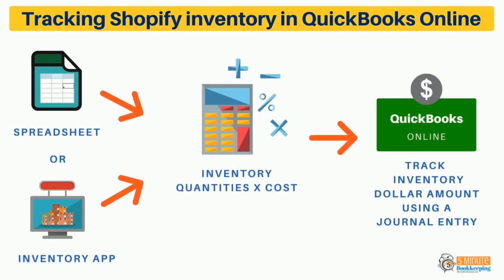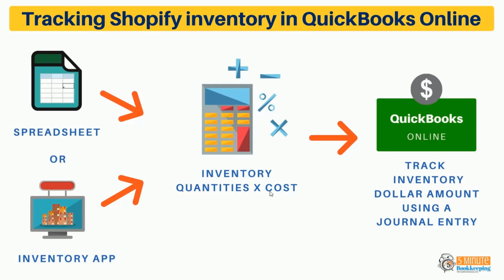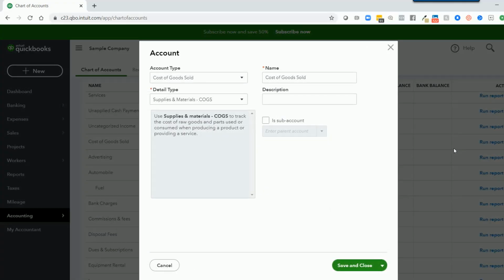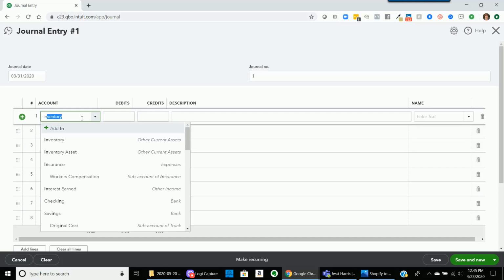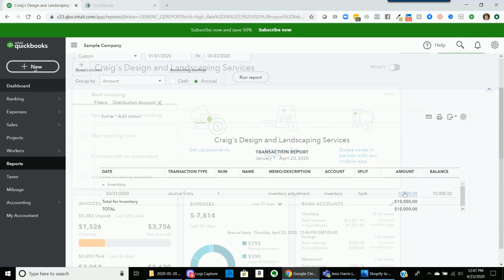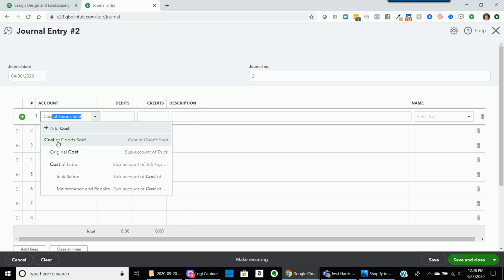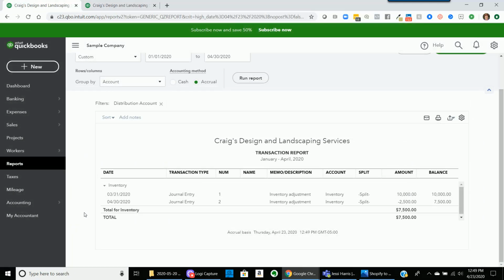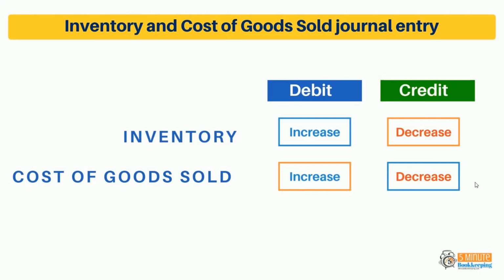How to record Shopify inventory in QuickBooks Online-Journal entry method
You asked for it - I'll show you how to use a journal entry to record or adjust your Shopify inventory balance in QuickBooks Online.
Our e-commerce accounting videos have moved to a brand new channel.

Ready to take on your Shopify financials like a pro while helping your e-commerce business grow? Download your free Shopify Bookkeeping Blueprint where I share the step-by-step processes you need to succeed

Are you ready to work with a trusted and reliable Shopify bookkeeping pro? Learn more about my bookkeeping, coaching, and integration services and pricing notified about all my latest content, webinars, courses, and more

Join my Facebook community of like-minded eCom sellers and bookkeepers and we'll be happy to help

Save time and effort every month by automating your Shopify and QuickBooks integration with A2X: